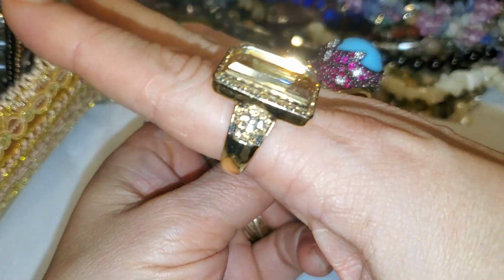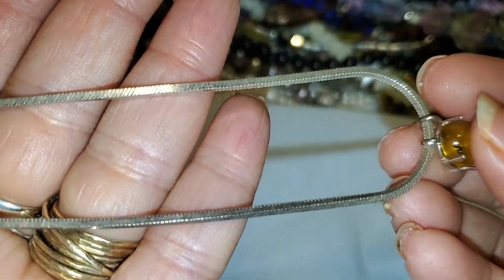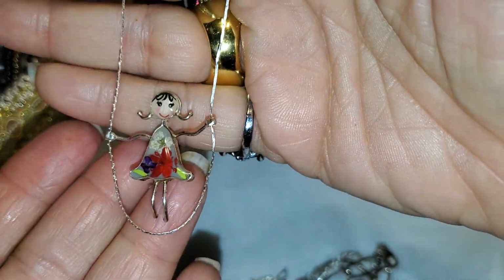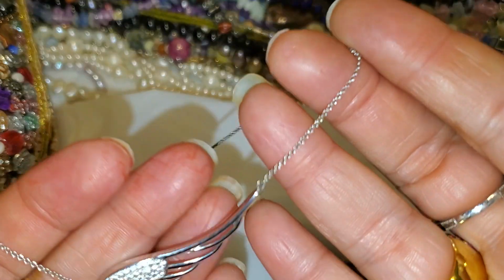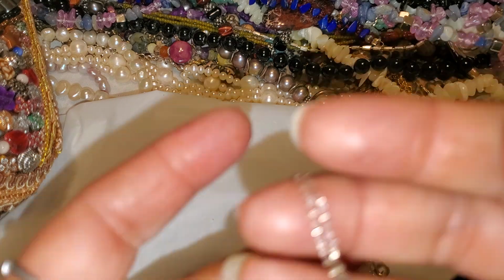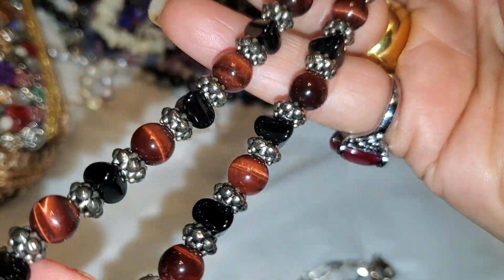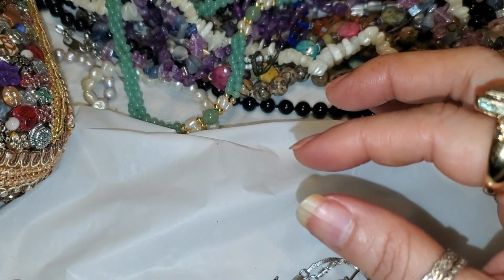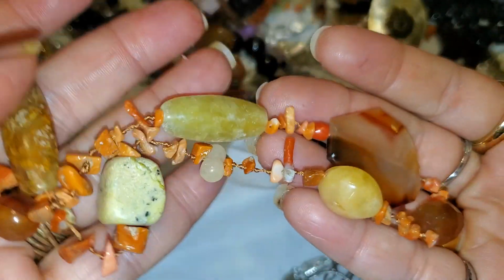My jewelry haul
Come and check out the beauties I found for my beauties.